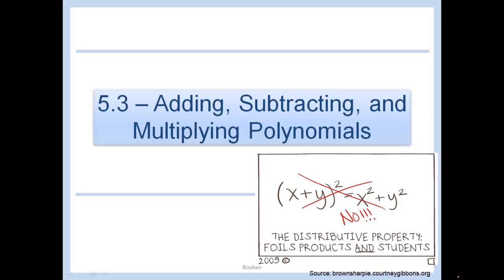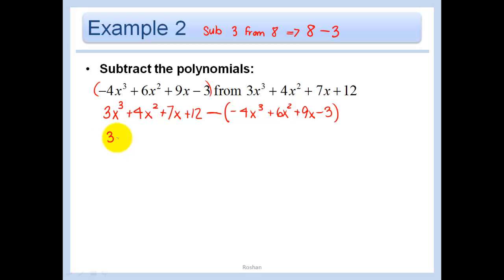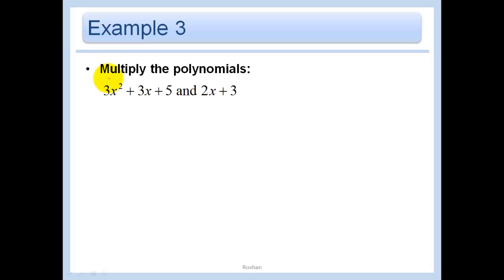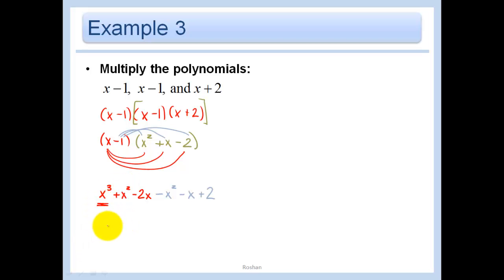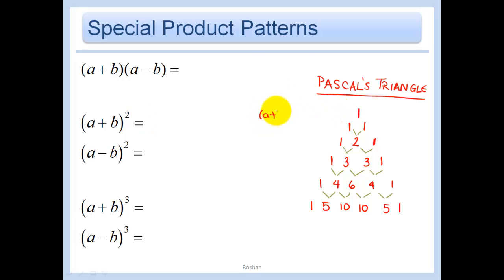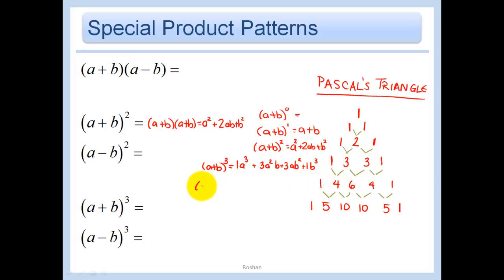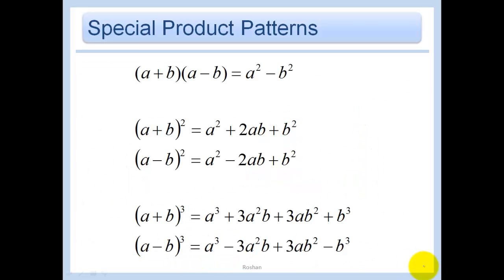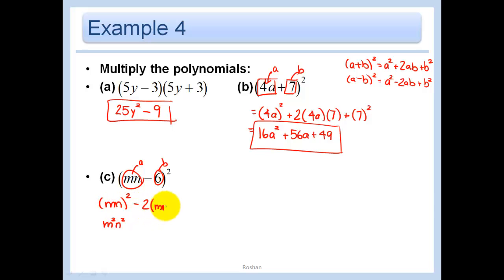5.3 - Adding, Subtracting, and Multiplying Polynomials